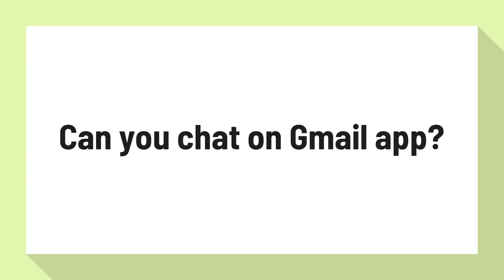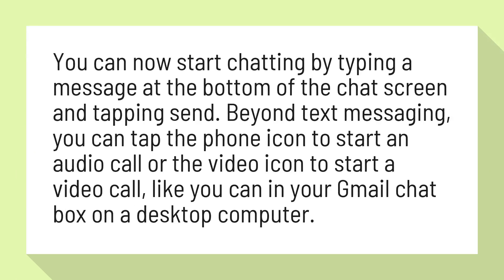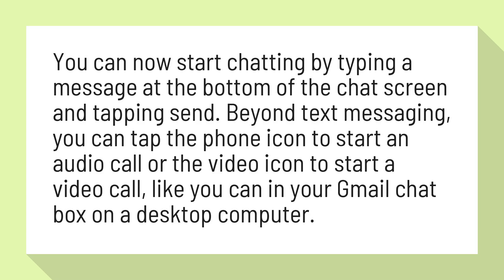Can you chat on Gmail app?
How to Gmail Chat From a Cell Phone | Chron

You can now start chatting by typing a message at the bottom of the chat screen and tapping send. Beyond text messaging, you can tap the phone icon to start an audio call or the video icon to start a video call, like you can in your Gmail chat box on a desktop computer.